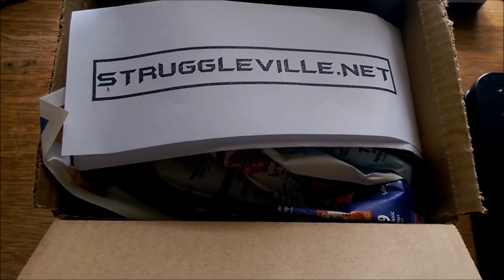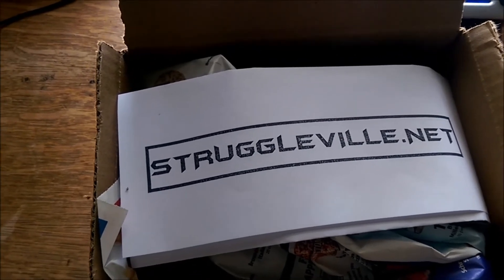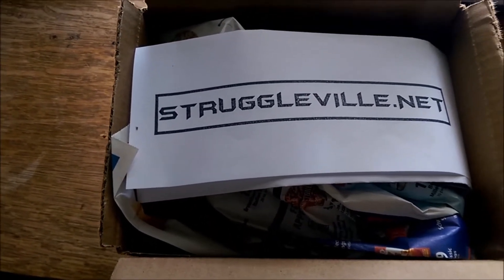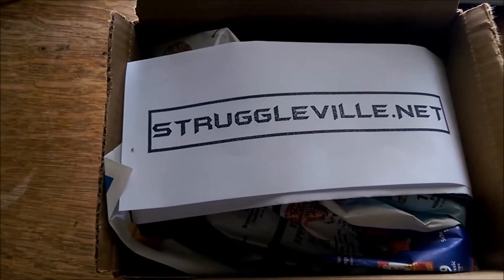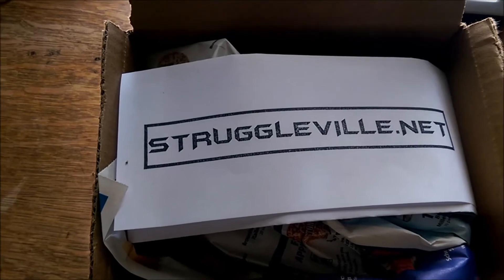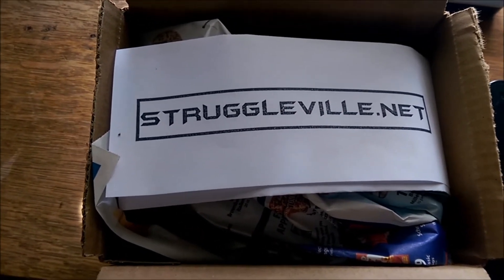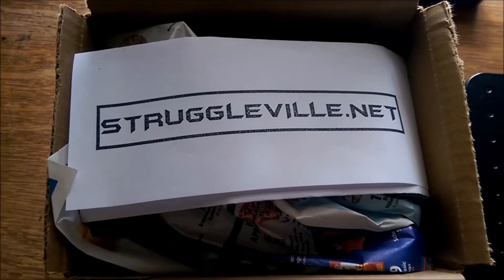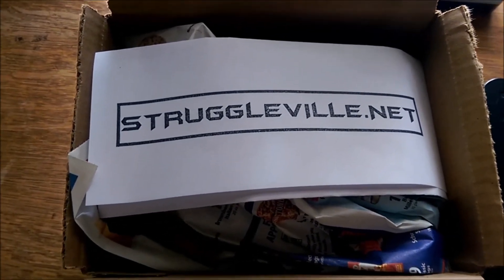Shipping Quick Tip To Save You Money! 💲 💯